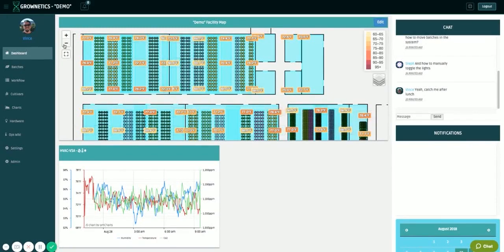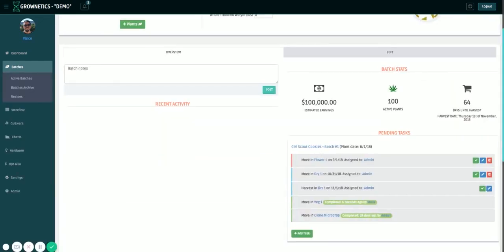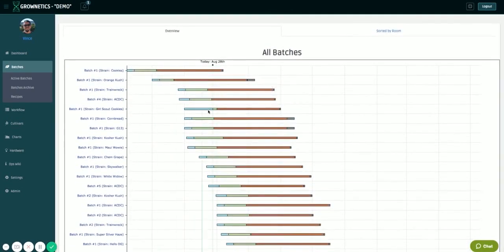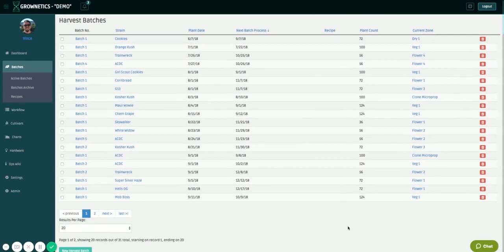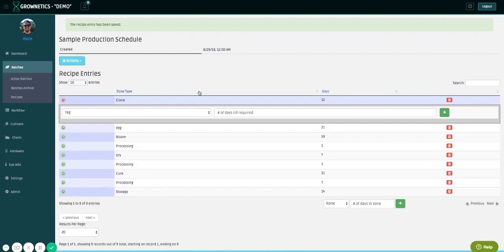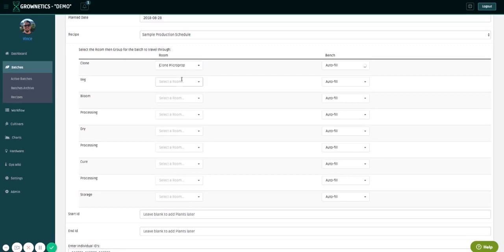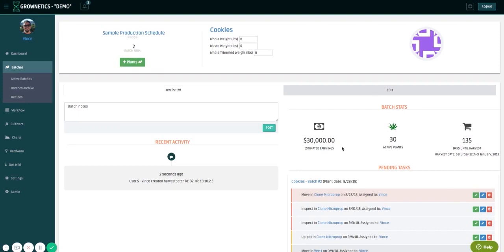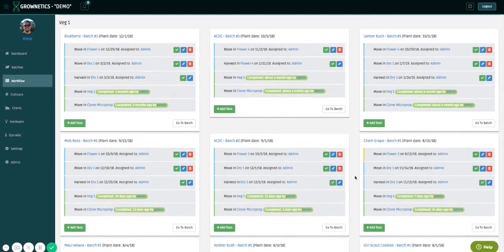Grownetics Demo: Task & Workflow Automation